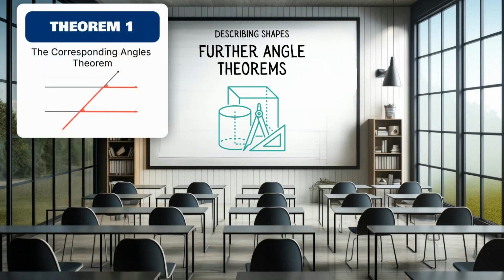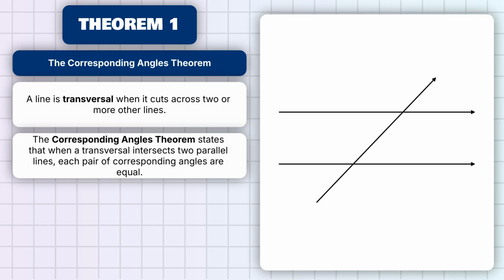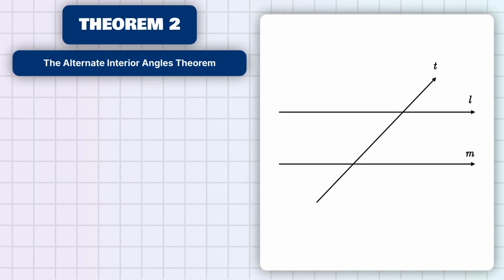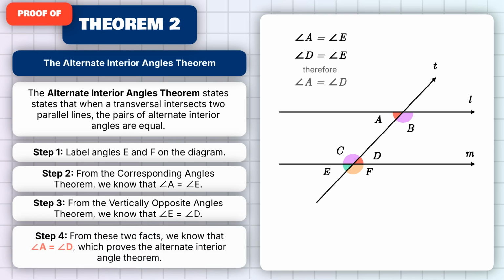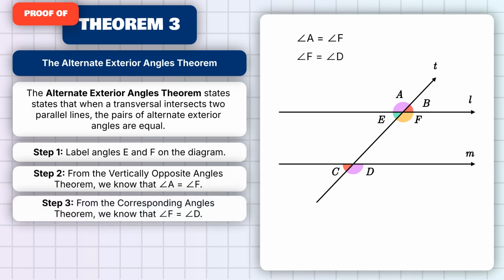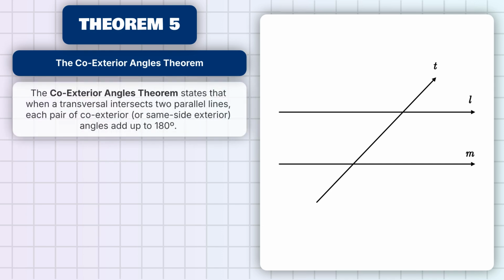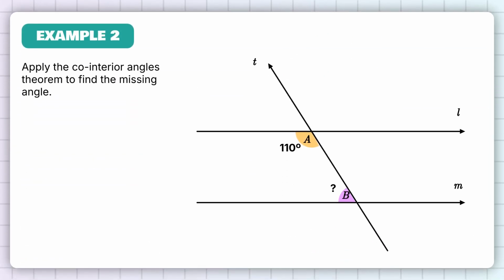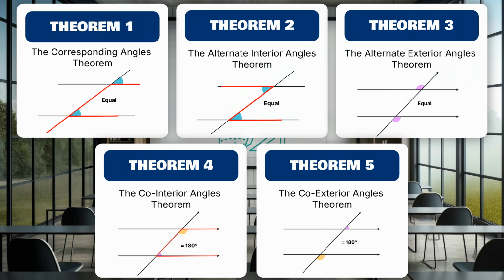Further Angle Theorems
Welcome to our lesson on further angle theorems! In this video, you'll discover how parallel lines create various angle theorems and how to apply this knowledge to solve geometric problems. We will cover five essential theorems related to angles formed by a transversal crossing parallel lines.

📚 In this lesson, you will learn how to:

- Identify corresponding angles that are always equal, forming an F shape.
- Recognise alternate interior angles that are equal, creating a Z shape.
- Determine alternate exterior angles that are equal, offering another type of Z shape.
- Calculate co-interior angles which add up to 180°, forming a C shape.
- Find co-exterior angles that also sum to 180°.

✨ Key concepts covered:

- Corresponding angles: Understand how these angles, located on the same side of a transversal line, are equal and how they form an F shape.
- Alternate interior angles: Learn how these angles, on opposite sides of the transversal and inside the parallel lines, are equal and form a Z shape.
- Alternate exterior angles: Discover how these angles, outside the parallel lines but on opposite sides of the transversal, are equal and form another Z shape.
- Co-interior angles: See how these angles on the same side of the transversal inside parallel lines add up to 180°.
- Co-exterior angles: Learn how these exterior angles on the same side of the transversal total 180°.

By the end of this lesson, you will be confident in using these theorems to find unknown angle measures and verify parallel lines, boosting your problem-solving skills in geometry.

🤔 Common Questions Answered:

- What are corresponding angles and why are they equal?
- How do alternate interior angles form and what makes them equal?
- What is the difference between alternate interior and alternate exterior angles?
- How do co-interior angles sum to 180°?
- In what situations do co-exterior angles add up to 180°?
- How do I prove lines are parallel using angle theorems?
- What are F, Z, and C angle shapes in parallel lines?